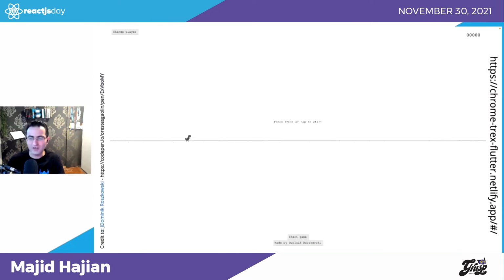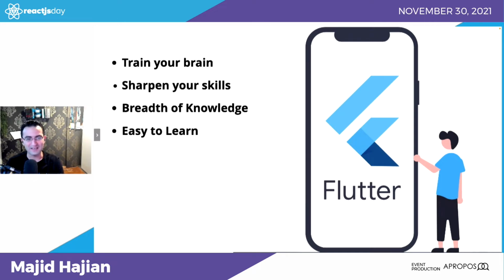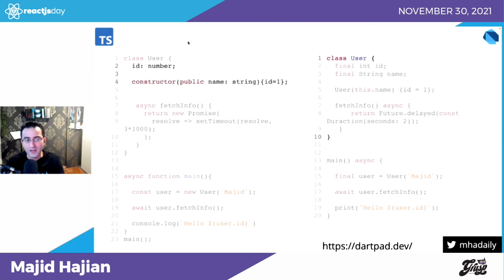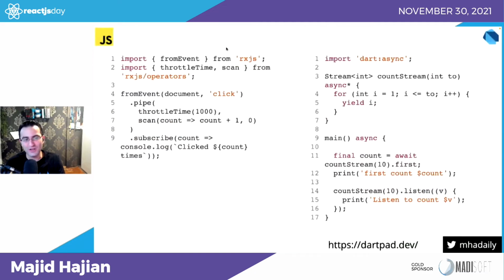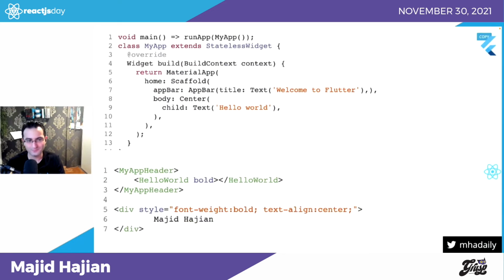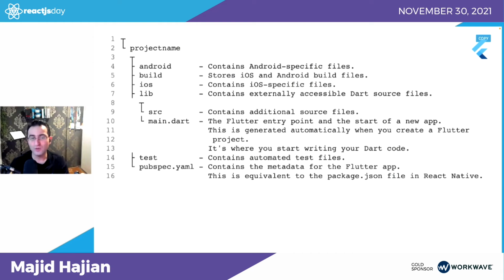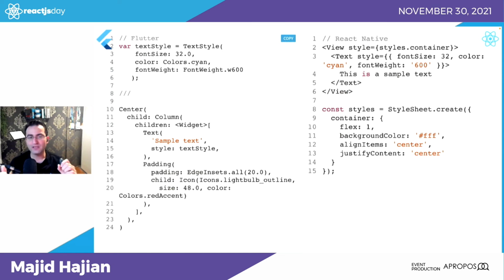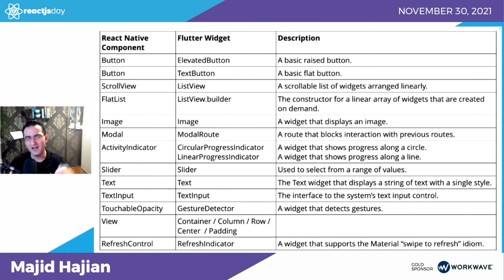Flutter for React and React Native developers | Majid Hajian | reactjsday 2021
After working quite a long time in tech, especially as an architect, I understood that it's not good to be tied to a single framework for a long-time. You might have heard about the technical breadth term! If not, it means you should know what you don't know. It helps you broaden your knowledge, sharpen your skills, and ultimately make a better decision or even have a better career or life. In this session, I will onboard you to Flutter and its ecosystem, where you can start developing the next application right away. You'll learn Flutter based on what you already know. If you have been a React or RN developer, this talk will facilitate and speed up your learning process and help you add another skill to your resume.

reactjsday 2021 happened online on November 30, 2021.